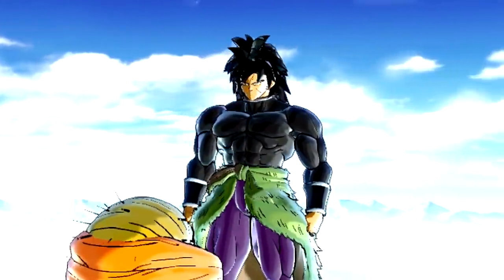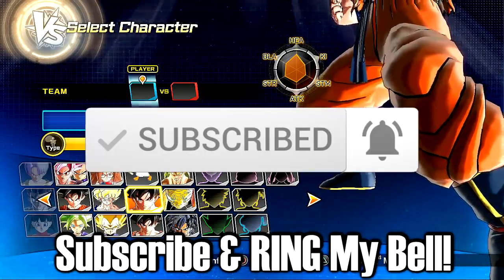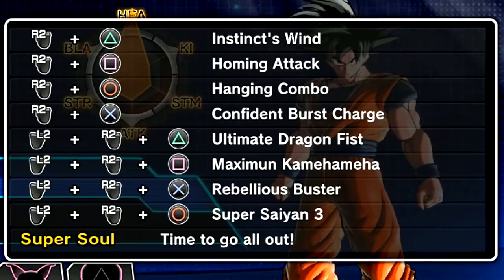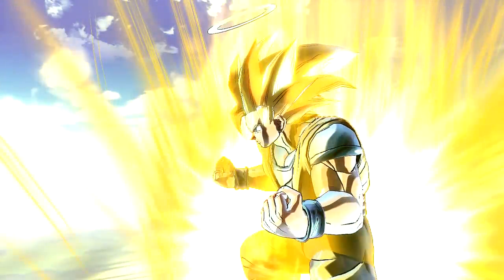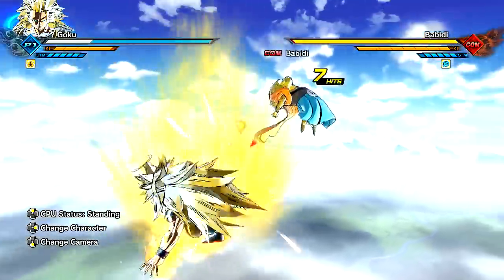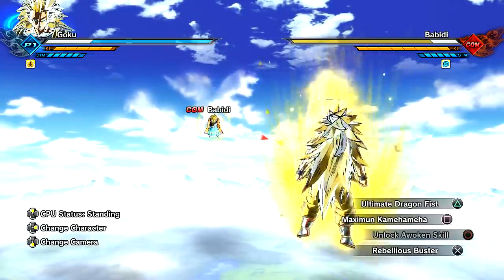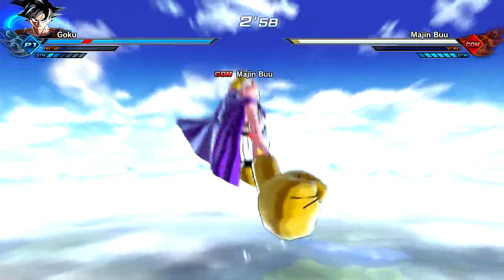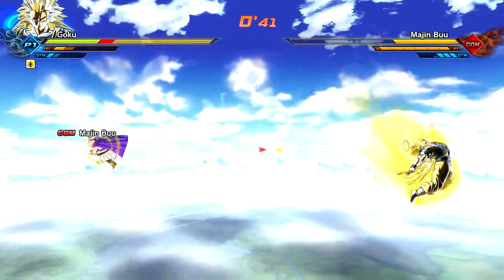*NEW* DBZ ANIMATED SSJ3 HAIR GROW! Dragon Ball Xenoverse 2 Goku Goes Super Saiyan 3 First Time Anime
Brand NEW Dragon Ball Xenoverse 2 Animated Anime Recreation of Custom Goku Goes Super Saiyan 3 First Time Transformation from the Anime of Dragon Ball Z in Xenoverse 2 REVAMP MODS Gameplay!